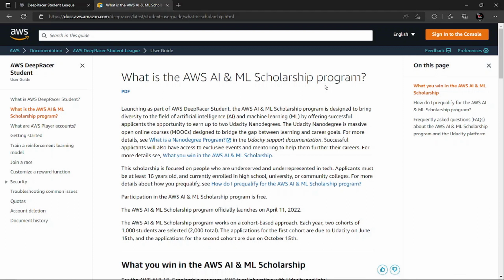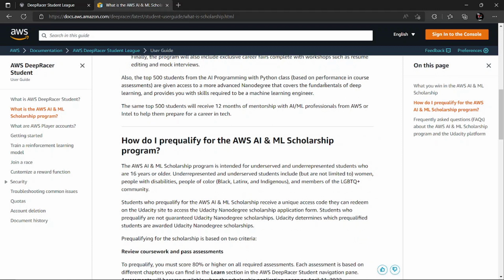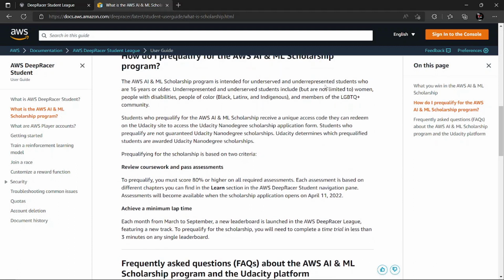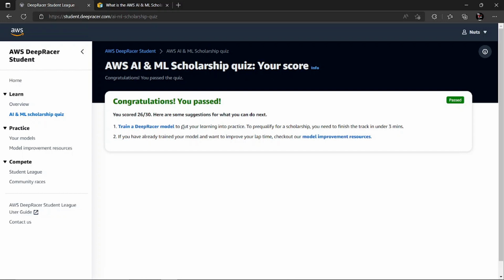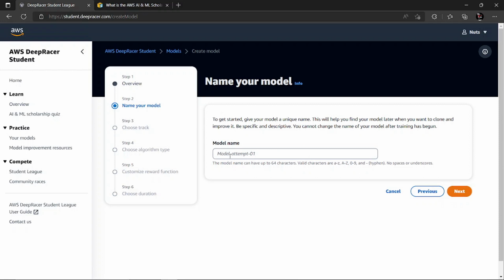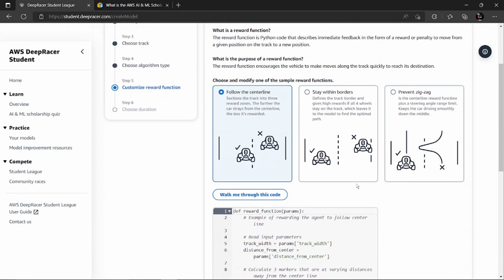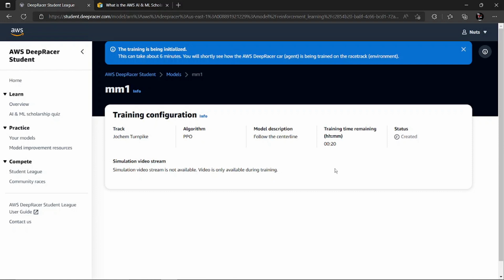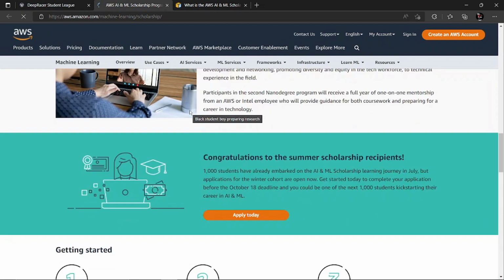Amazon Scholarship | A.I & Machine Learning Scholarship - Udacity | 100 % Free | AWS Scholarship.